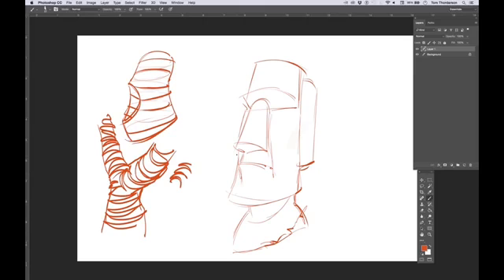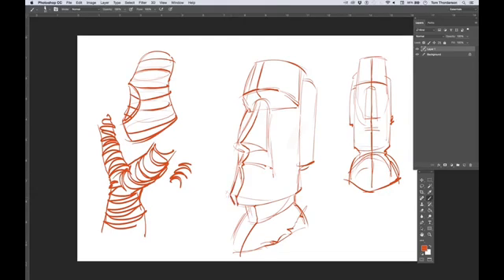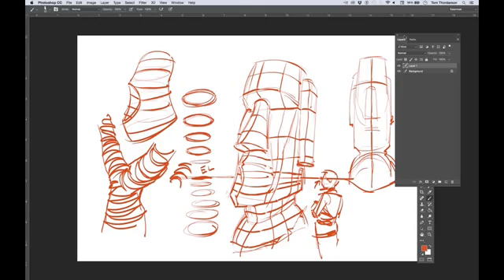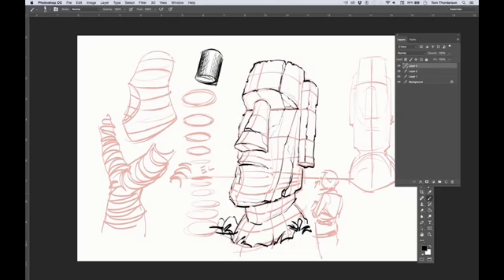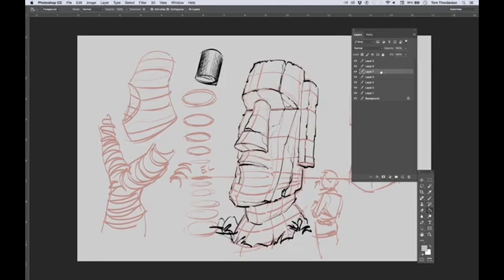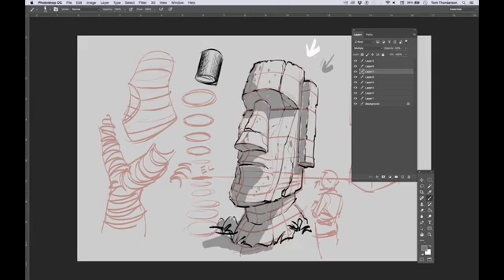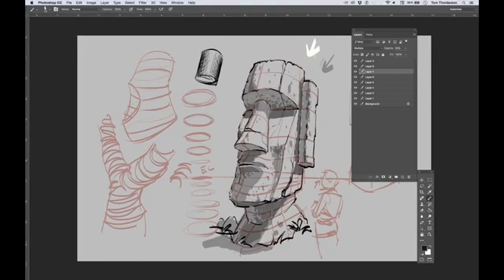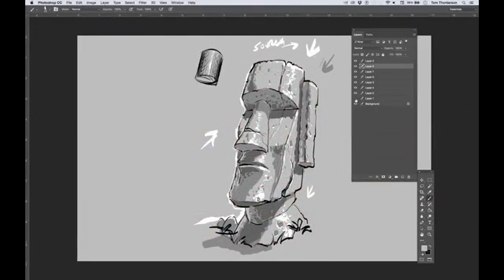"THOR the Sketching Pirate" LESSON #7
Here I show how to use basic drawing skills we learned to draw a "Moai" Tiki!!  FUN!!!  ~~THOR
A behind the scenes look at Hawaii artist Tom Thordarson or "Thor" as he is known by fans and collectors of his fantasy paintings.  He is documented here by his teenage daughter at home experimenting with a fun series of sketches created with flaming rum and a paint brush!!

    Visit his galleries in Hawaii to see many more very cool finished versions of these rum sketches and highly detailed oil paintings of his island fantasy art.